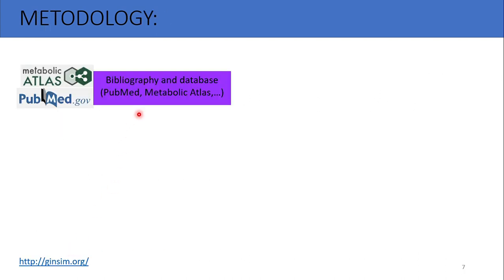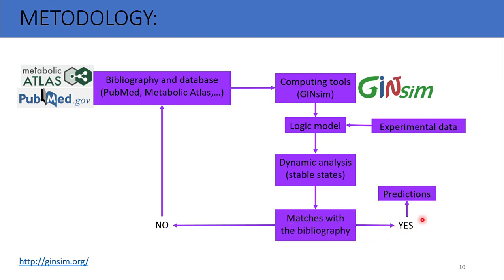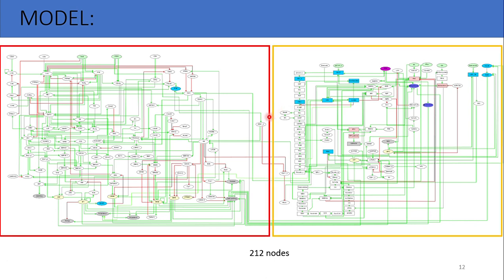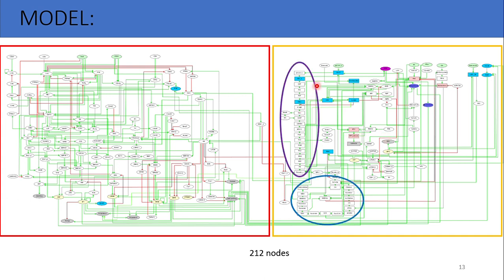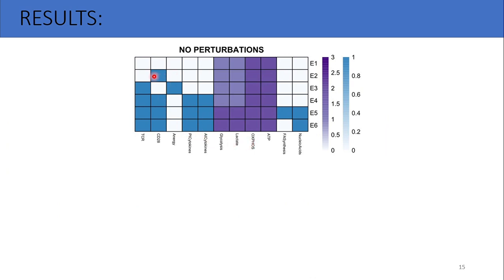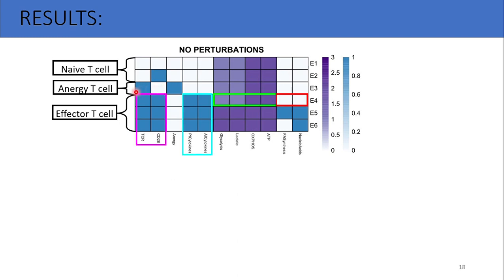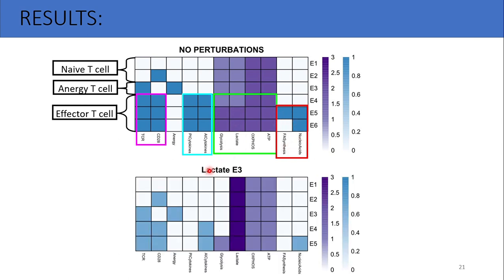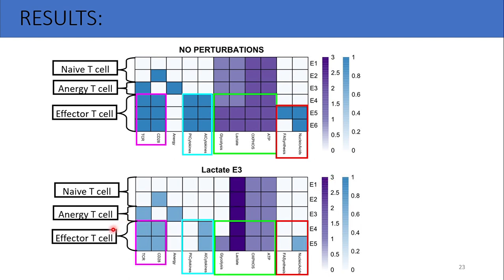Metabolic regulation of CD4+ T cell activation and function revealed... - Jonathan Robles - LA 2022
Metabolic regulation of CD4+ T cell activation and function revealed by computational modeling - Jonathan Robles - LA 2022